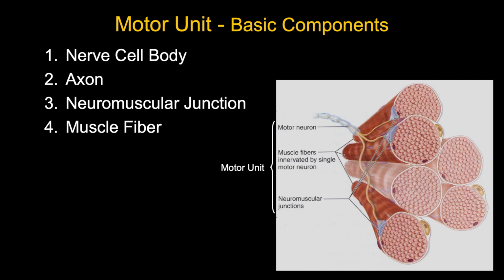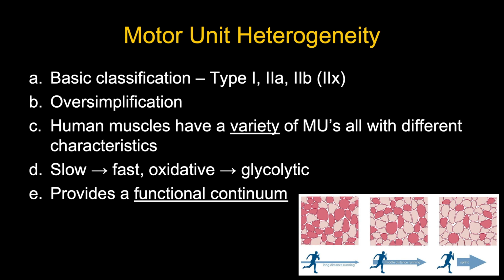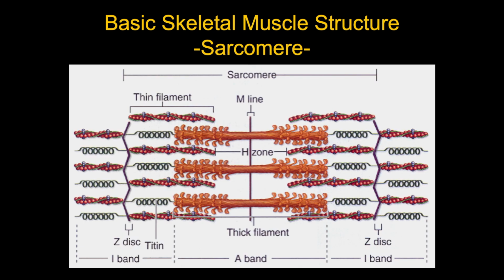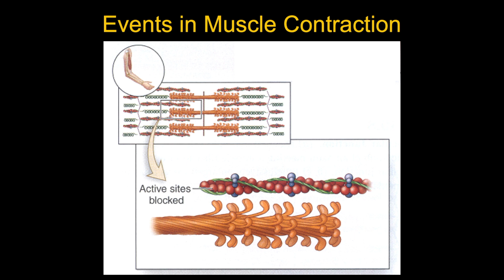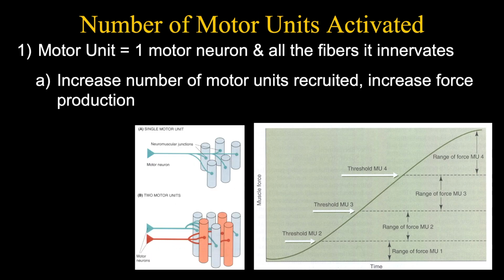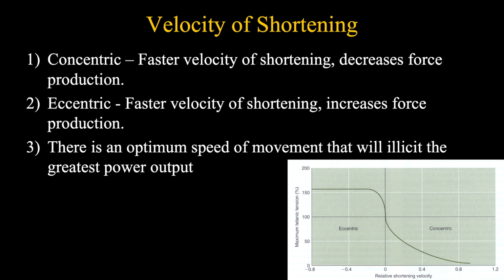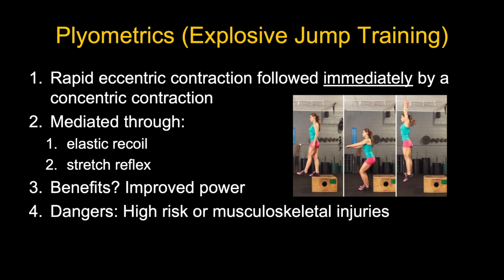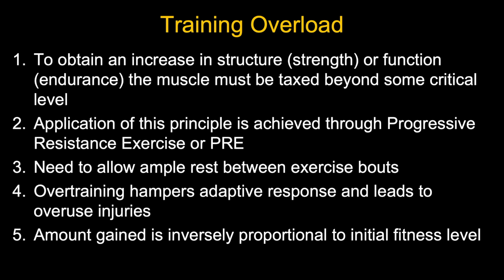Muscle Structure and Function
In this module we review the events leading up to a muscular contraction, the types of muscle contraction, the factors affecting force production, and a very basic overview of the principles of strength training.

00:00 - Introduction to Skeletal Muscle Contraction
00:32 - What is a Motor Unit?
01:00 - Components of the Neuromuscular Junction
02:14 - Fast vs. Slow Motor Units
03:51 - Motor Unit Heterogeneity (Type 1, 2a, 2x)
05:10 - Characteristics of Muscle Fiber Types
06:50 - Skeletal Muscle Structure (Macro to Micro)
07:50 - The Sarcomere: Functional Unit of Contraction
08:33 - Sliding Filament Mechanism
09:19 - The Muscle Fiber Conduction System (T-Tubules & SR)
09:52 - Step-by-Step Events of Muscle Contraction
12:10 - Cross-Bridge Cycling & ATP Role
14:09 - Factors Affecting Force: Frequency of Stimulation
14:50 - Summation of Forces and Muscle Tetanus
15:38 - Rate of Force Development & Relaxation
16:28 - Length-Tension Relationship
17:54 - Joint Angle & Velocity of Shortening
19:02 - Types of Contractions: Isometric, Concentric, & Eccentric
21:04 - Isokinetic Training & Rehabilitation
21:51 - Plyometrics: Stretch-Reflex & Elastic Recoil
24:08 - Training Principles: Specificity
25:24 - Training Principles: Overload & Diminishing Returns